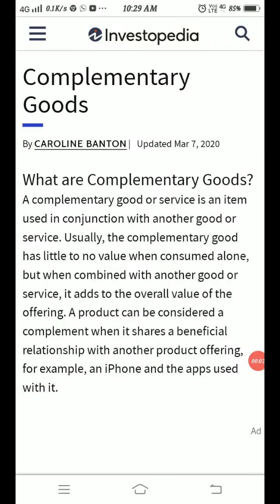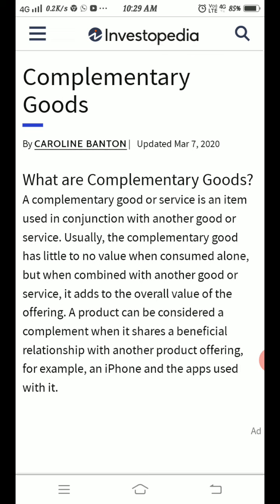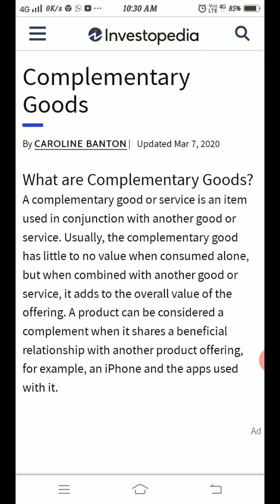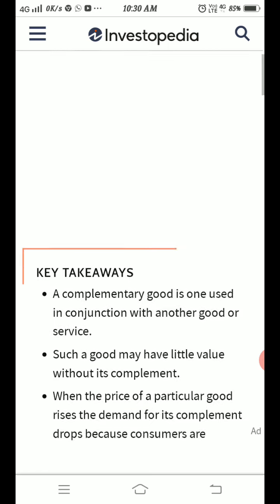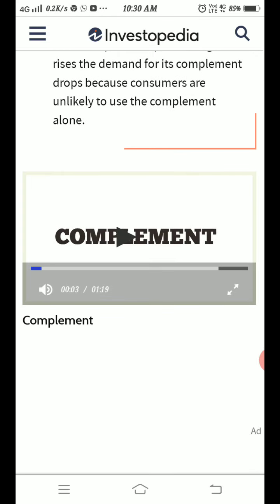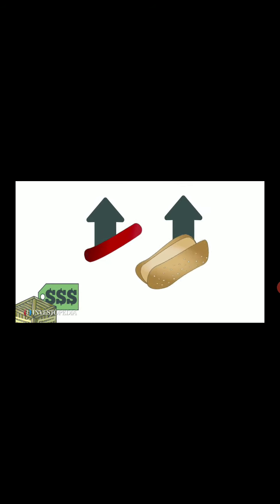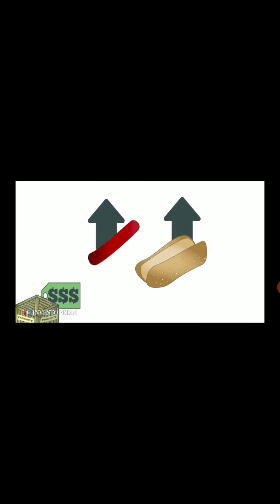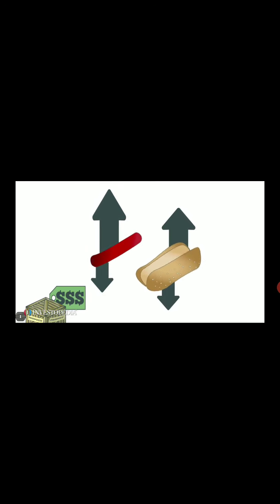Meaning of complementary goods(class 11)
Meaning of complementary goods with example